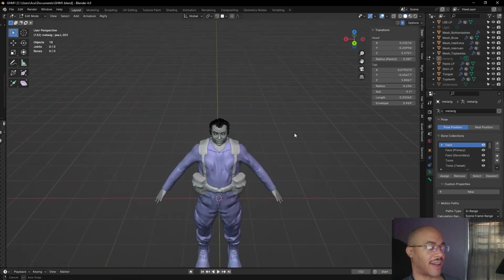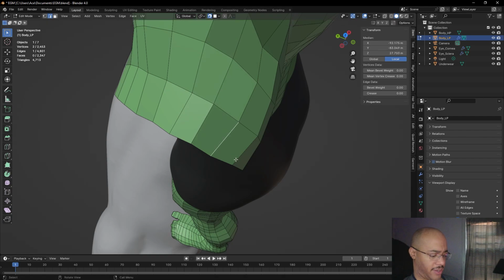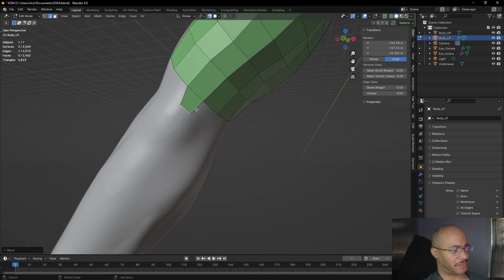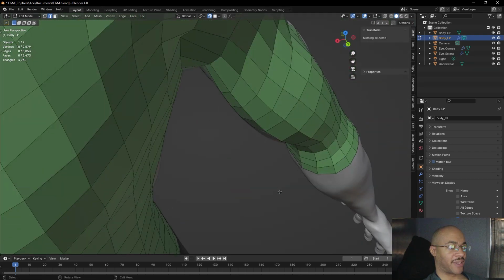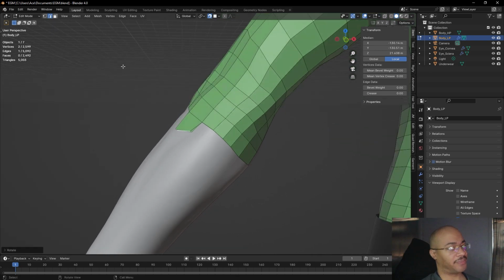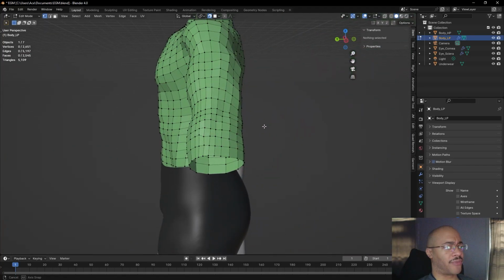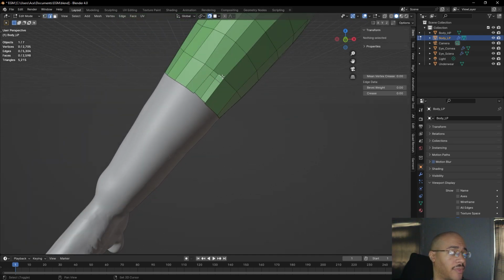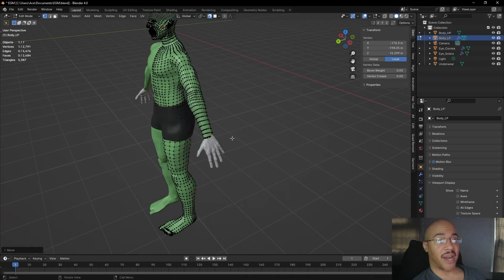Streaming Art Practice! Learning 3D Sculpting! 3/17/25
Hello! I'm Ace and I'm practicing 3D sculpting characters in Blender to use as reference for my own web comic!  RETOPOLOGY! Join me on this art journey as I attempt to learn and grow as an artist!  If you are interested, follow me Feedback is welcome!